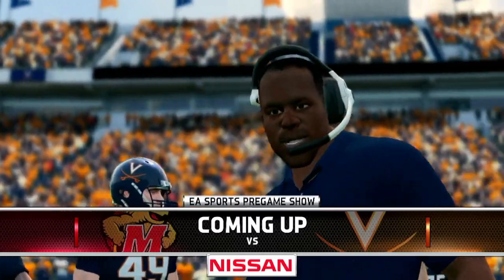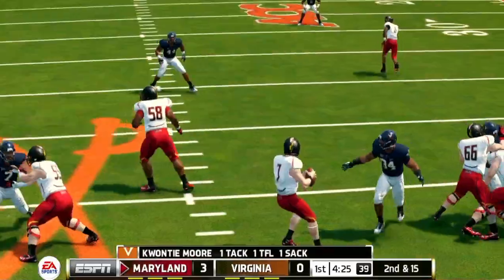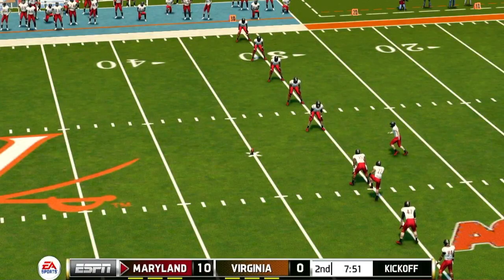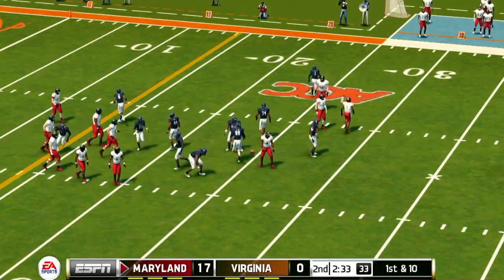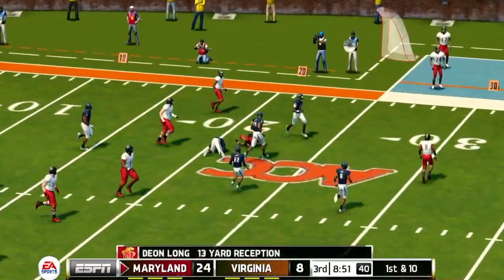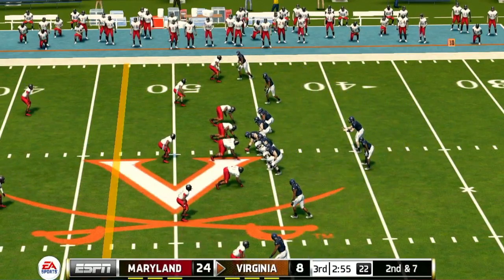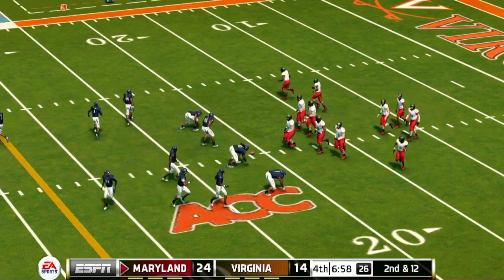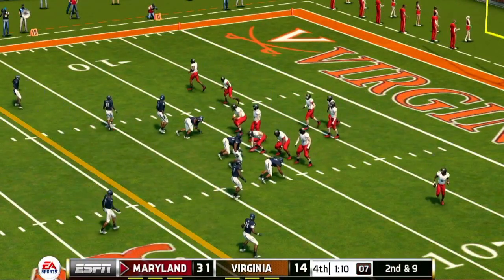CFB REIMAGINED 2014 Season Week 7 - Maryland (3-2) @ Virginia (4-0)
For current conference standings and results from CFB REIMAGINED 2014 Season, please use the following link: